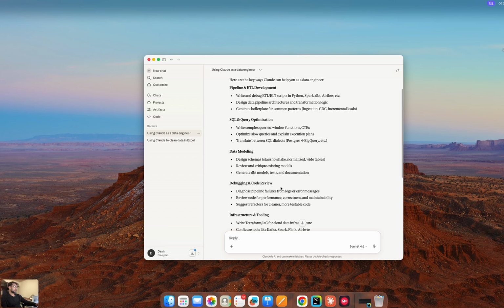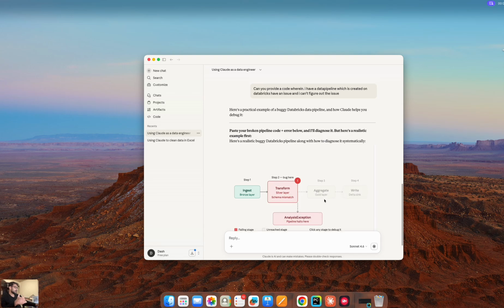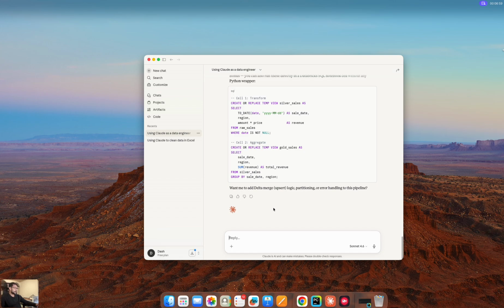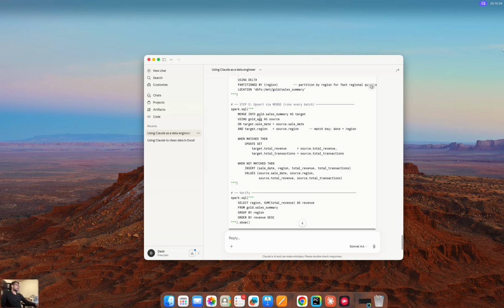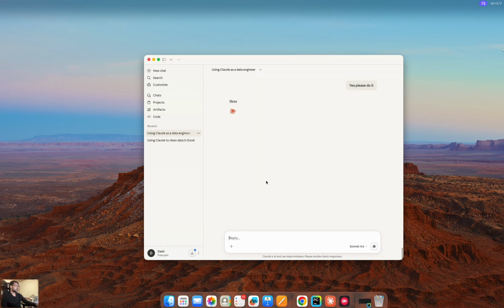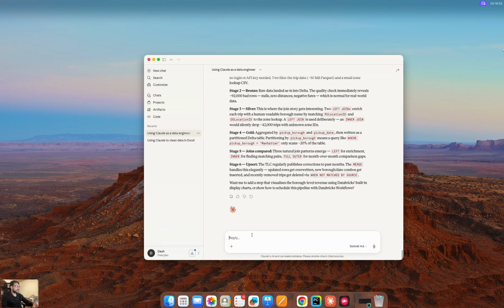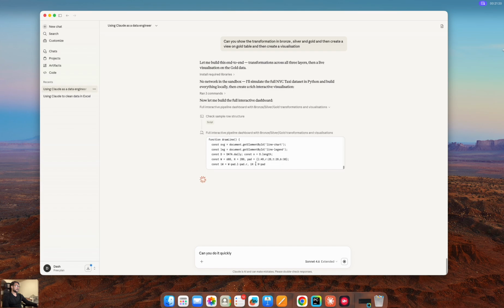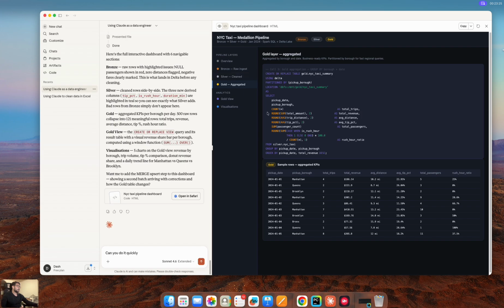How to Use Claude Cowork Better Than 99% of People (Full Guide)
In this video, I show how data engineers and developers can use Claude Cowork to dramatically improve productivity, automate tasks, and build smarter workflows with AI.

Most people use AI tools like Claude or ChatGPT only for basic prompts. But Claude Cowork can act like a true AI teammate — helping with coding, data pipelines, dashboards, documentation, and complex problem solving.

In this full guide you will learn:

• How Claude Cowork actually works
• The best prompting strategies professionals use
• How data engineers use it for real projects
• How to build faster analytics workflows
• How to debug and optimize code using AI
• Practical examples using real data engineering tasks

I also show a real analytics dashboard example using a Medallion Architecture pipeline (Bronze → Silver → Gold) with Spark SQL and Delta Lake.

If you're a developer, data engineer, analyst, or AI enthusiast, this tutorial will help you unlock the real power of Claude.

Chapters:
00:00 Intro
01:12 What is Claude Cowork
03:45 Why most people use it wrong
06:10 Real workflow example
10:40 Data engineering use case
15:00 Advanced prompt techniques
19:30 Final tips

Tools discussed:
• Claude AI
• AI coding assistants
• Data engineering workflows
• Spark SQL
• Delta Lake
• Analytics dashboards

AI tools, data engineering, machine learning, and productivity with AI.